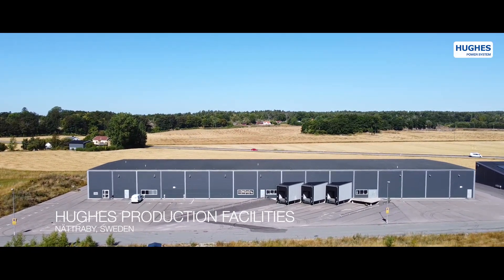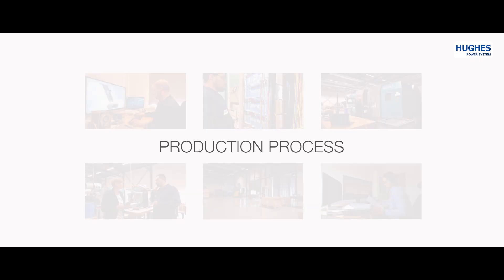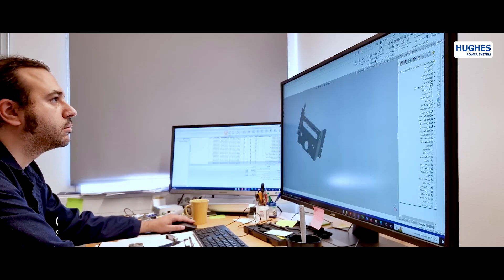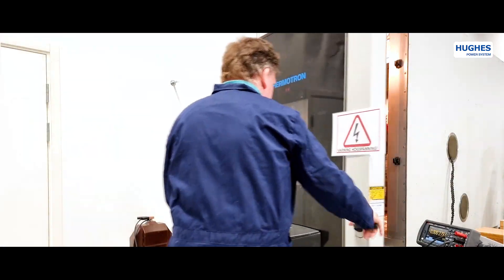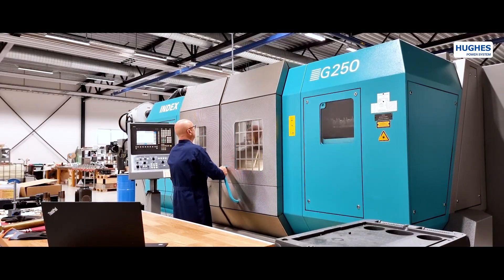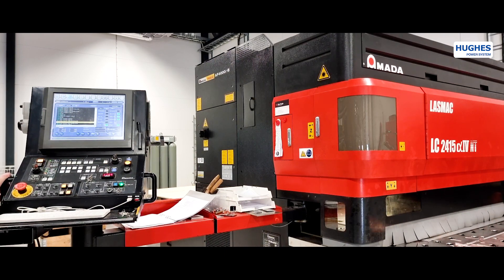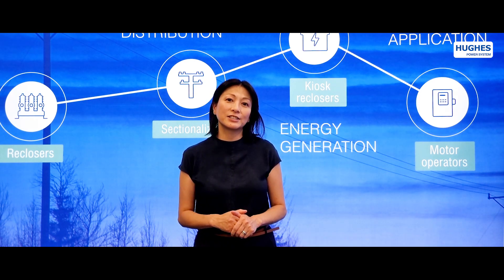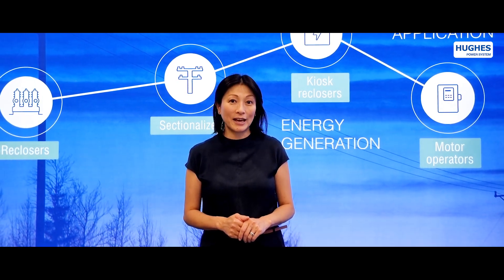Hughes Power System (Sweden) company profile (Svensk text), 2022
Hughes Power System is a Swedish manufacturer of environmentally friendly equipment for electrification and automation of mass transport and electrical distribution systems. Very high quality standards together with innovative approach result in an advanced range of products, aiming to improve network quality by minimizing the number and duration of faults.

2. Air break switches for railways
5. Voltage transformers
6. D/C power supplies

Hughes Power System är en svensk tillverkare av miljövänlig utrustning för elektrifiering och automation av masstransport- och eldistributionssystem. Högsta kvalitetsstandarder tillsammans med ett innovativt tillvägagångssätt resulterar i ett avancerat utbud av produkter, som syftar till att förbättra tillgängligheten av näten genom att minimera antal fel och deras varaktighet.

5. Spänningstransformatorer
6. D/C-strömförsörjning